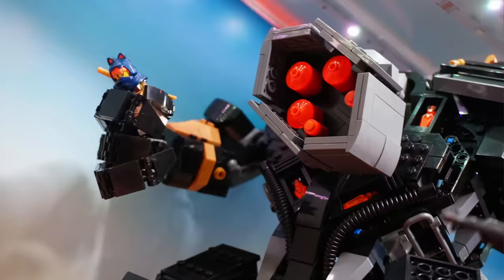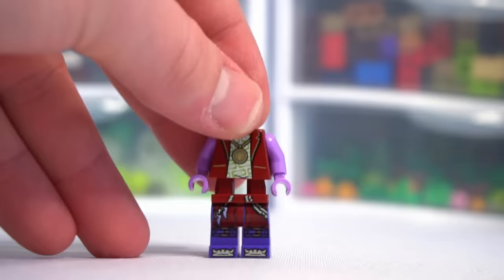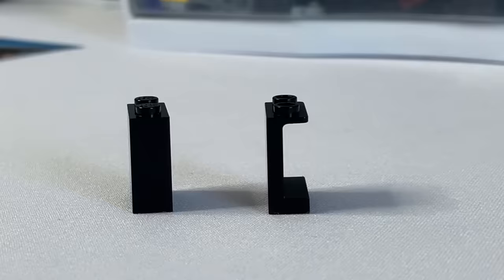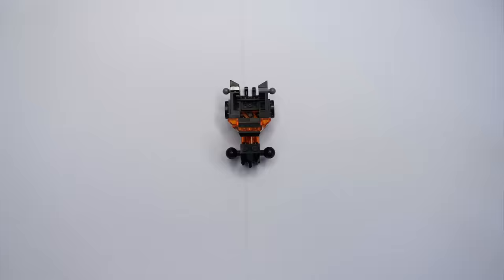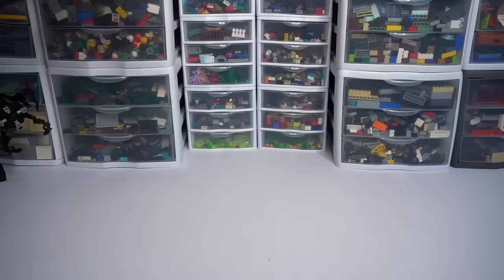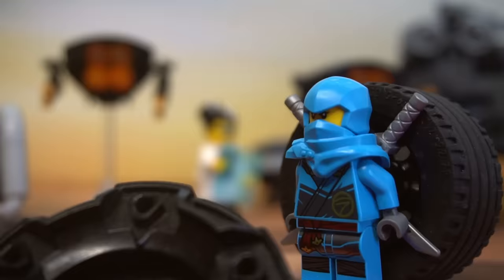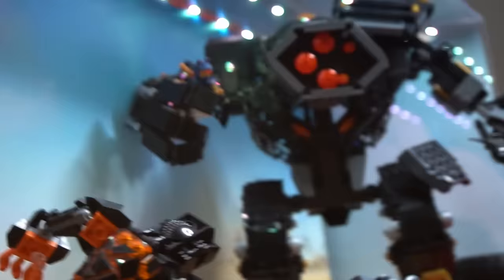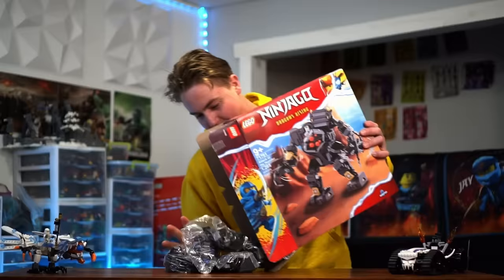Creating Lego Cole's Epic Mech - Ninjago MOC!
I built Cole's Earth Golem from Ninjago Dragons Rising out of my Lego!